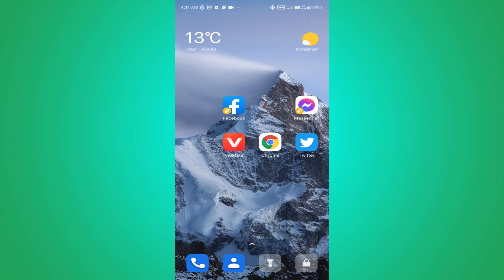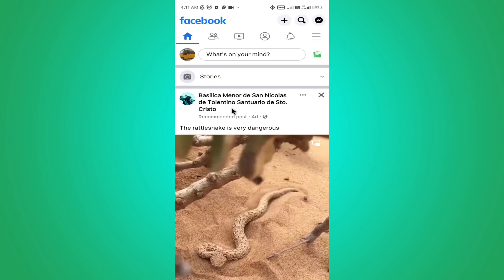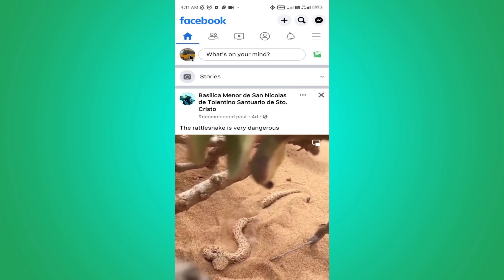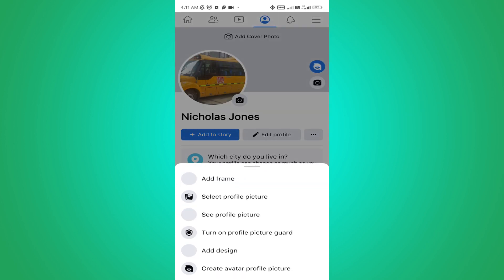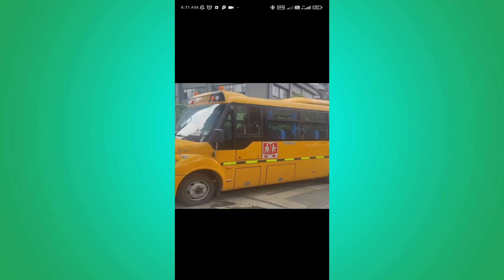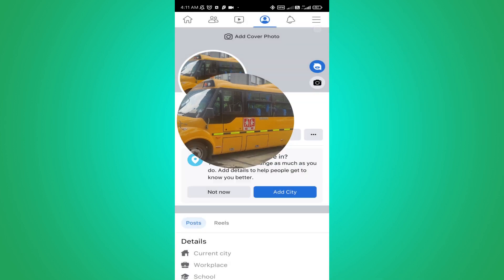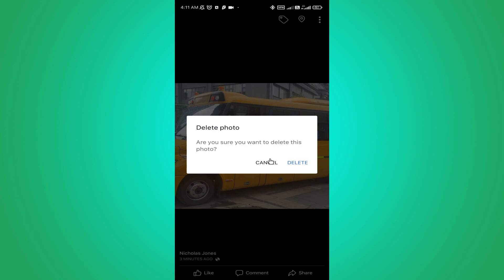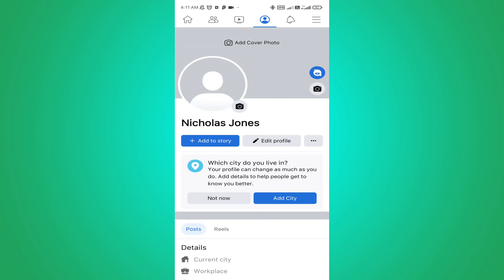How to Remove Profile Picture on Facebook (2023)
How to Remove Profile Picture on Facebook
 looking for a video about how to remove profile picture on facebook, here it is!In this video I will show you how to remove facebook profile picture.
You will learn how to delete profile picture on facebook.This is a step-by-step tutorial on how to delete Facebook profile picture in 2023. You can learn how to delete profile picture on Facebook in 2023 on iPhone and Android.